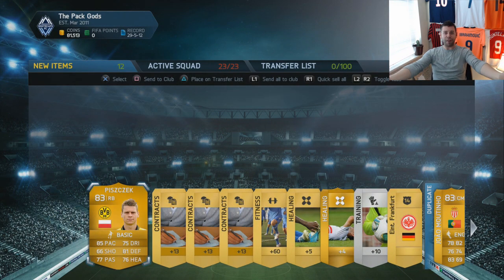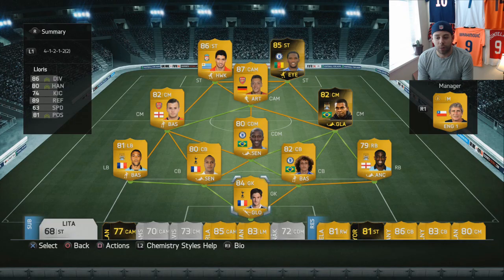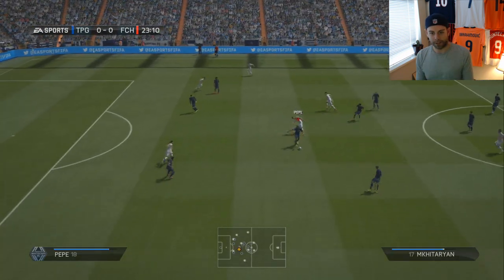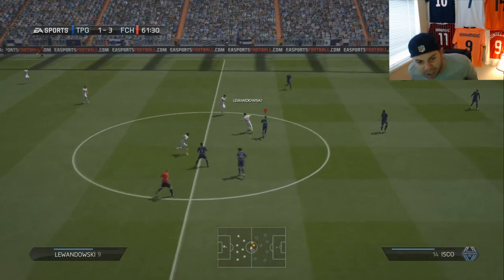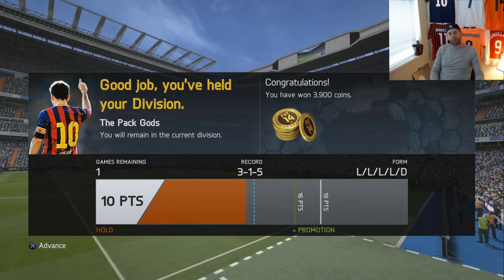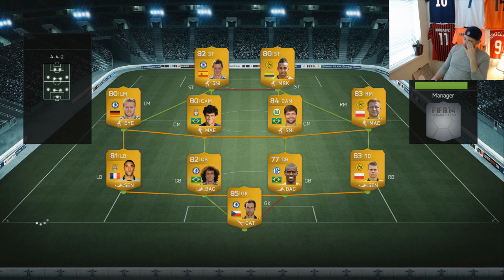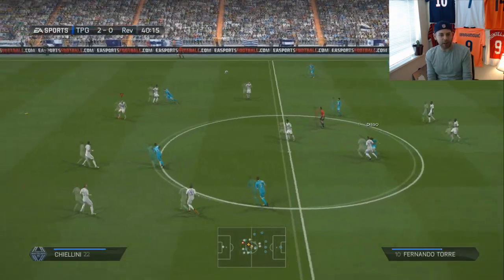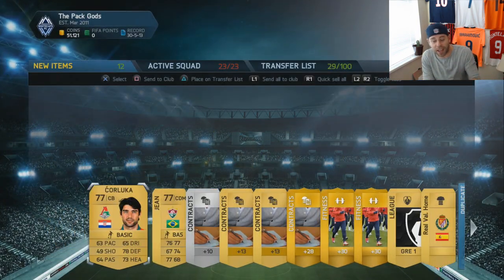The Pack Gods - Ep 30 - UPGRADED player from a pack! - Division 5 Online - FIFA 14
... for cheap and reliable coins for all your Xbox or Playstation FUT 14 needs.

Next Gen FUT 14 Road to Glory series of me playing online divisions using players only pulled from packs! Hope you enjoy! Using the BBVA and Serie A teams with SIF Benatia (upgraded), Balotelli, El Shaaraway, Vidal, Chiellini, IF Uche, IF Feghouli, Isco, Pique, and UPGRADED Griezman!